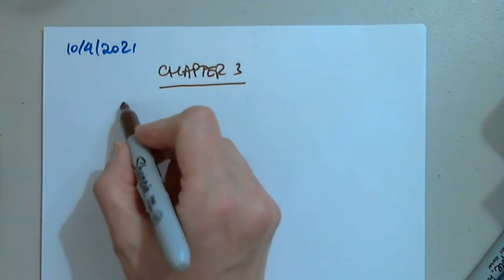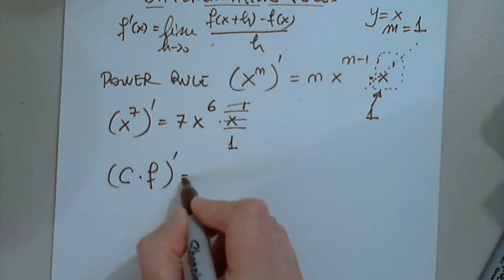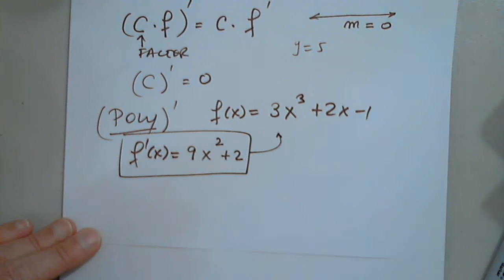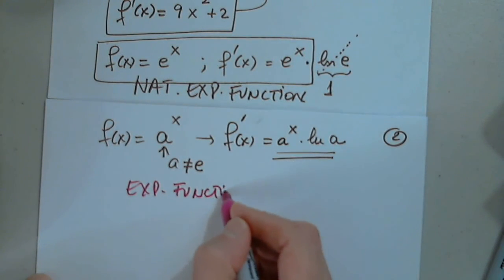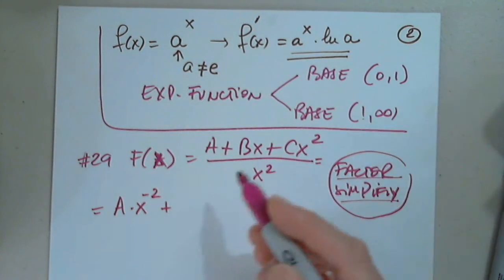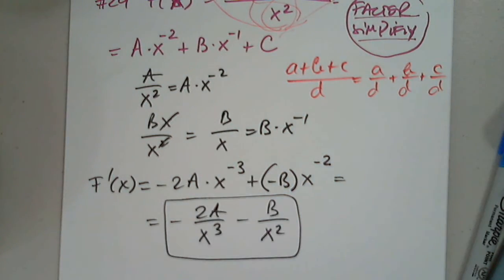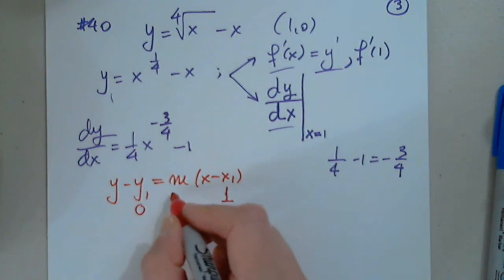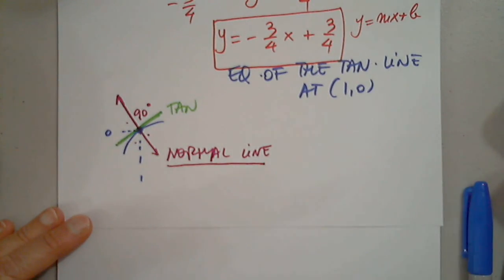MAT 191 SECTIONS 3.1 - 3.4 PART 1 OCTOBER 4